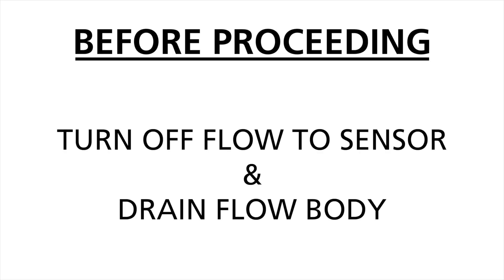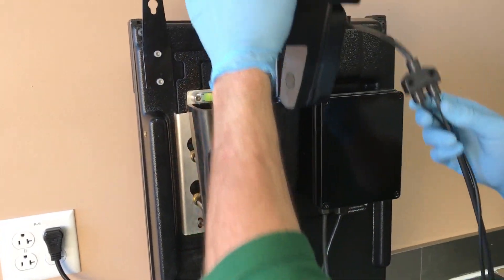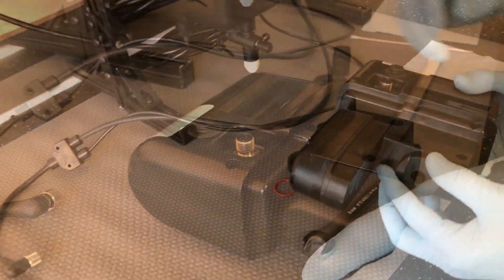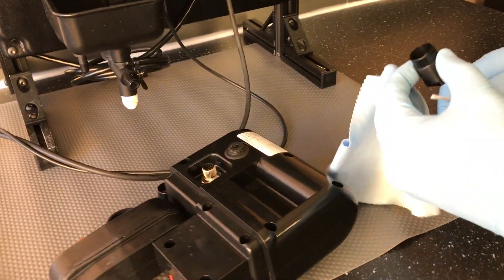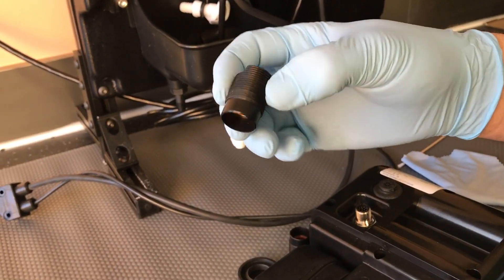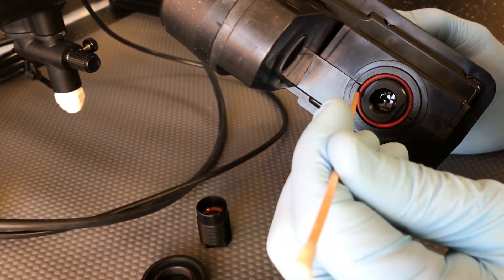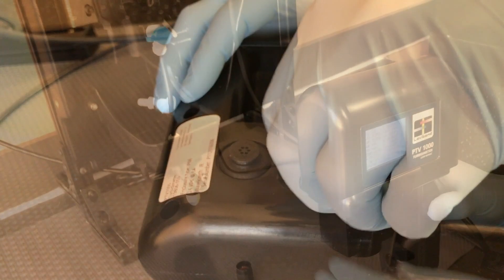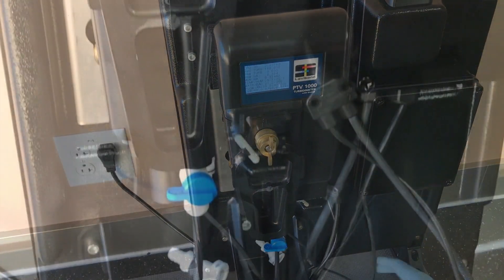PTV Series of Process Turbidimeters - Servicing: Culminating Lens Cleaning or Replacement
Culminating Lens Cleaning or Replacement